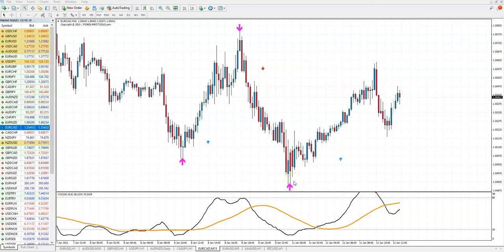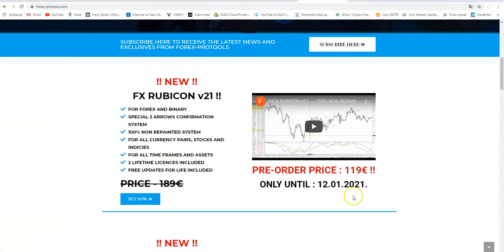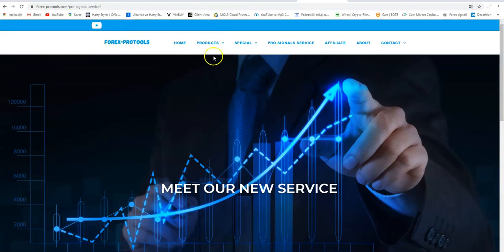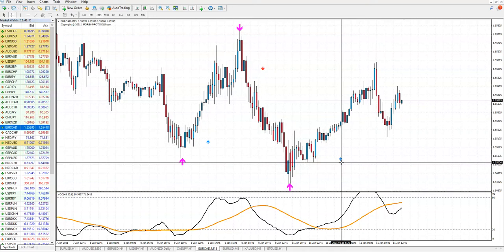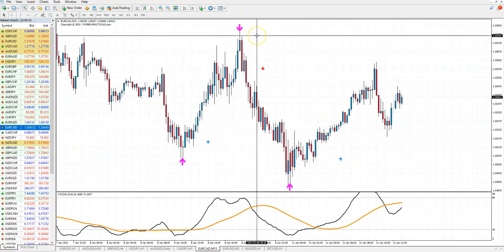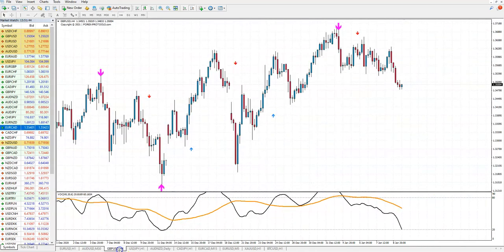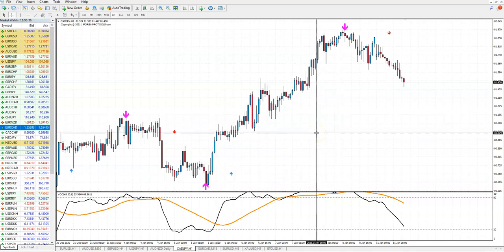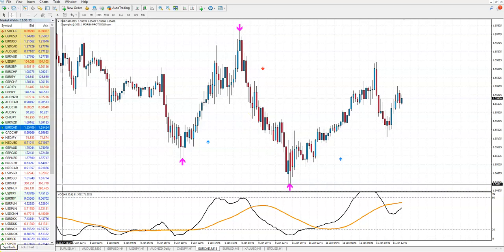NEW RUBICON V-21...100% NON REPAINTED STRATEGY...PRE ORDER PRICE !!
SPECIAL PRE ORDER PROMO  + BONUS FREE PRO SIGNAL SERVICE IS EXTENDED MORE 2 DAYS: UNTIL 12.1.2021. !!!